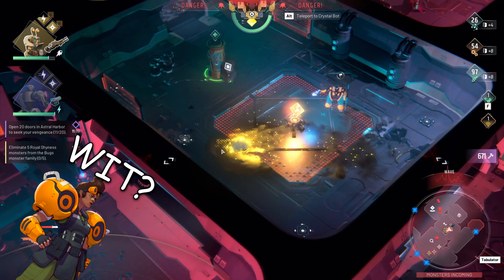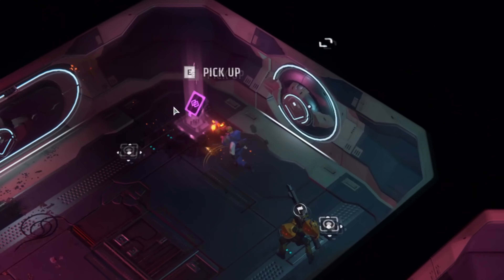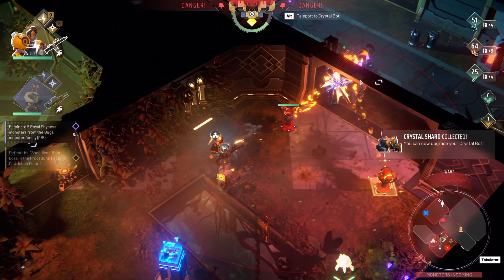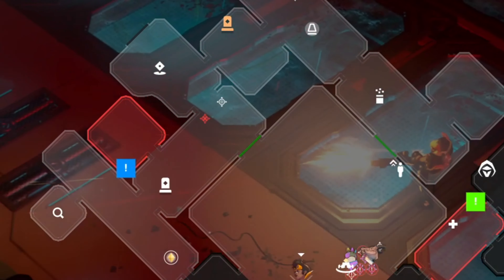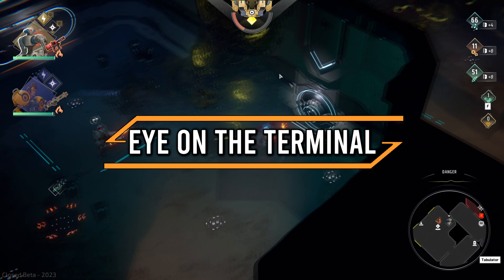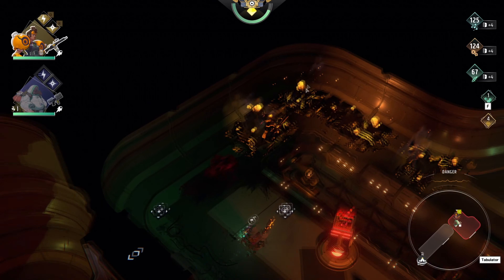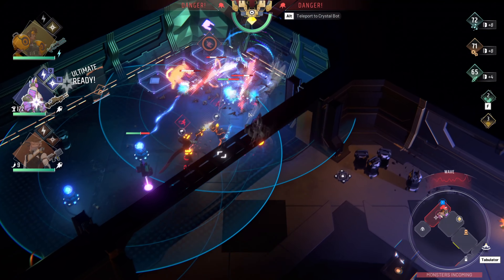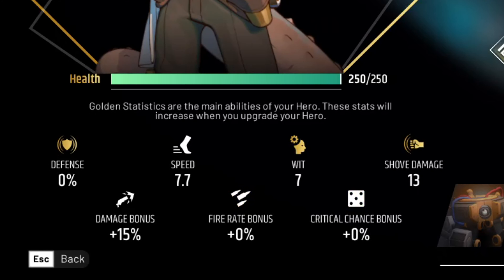ESSENTIAL Tips and Tricks - Endless Dungeon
Wanna know what Wit is?
Didn´t know that turrets can be upgraded for free?
A bottleneck is where you hold your beer and not your enemies?

Then this is the right video for you!